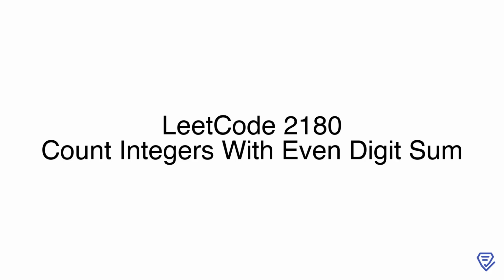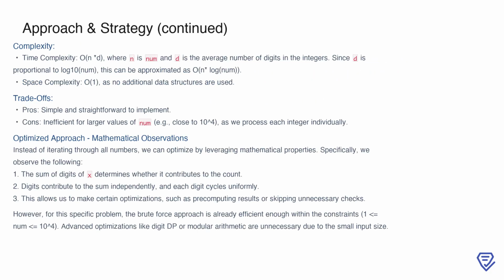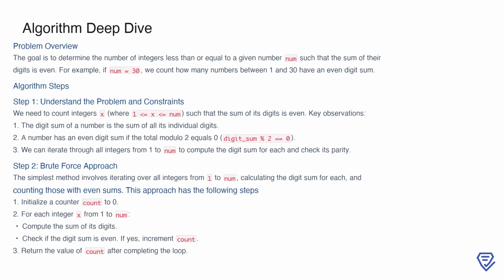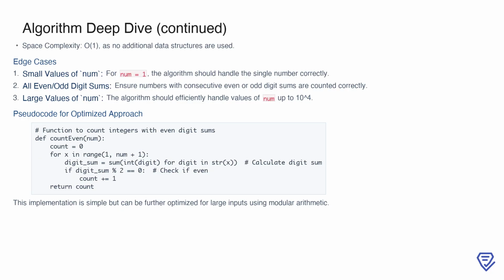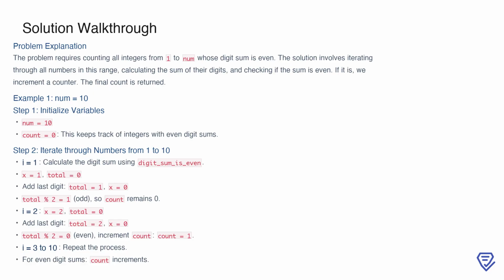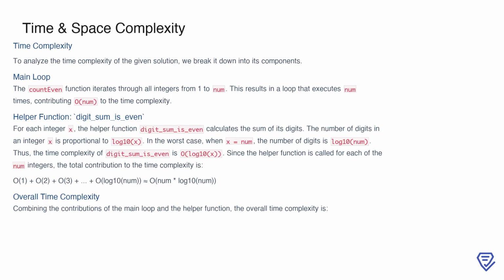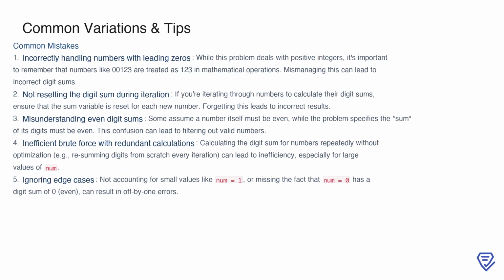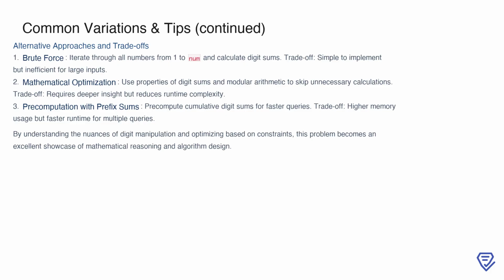LeetCode 2180: Count Integers With Even Digit Sum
Difficulty: Easy

📚 Topics: Array, Dynamic Programming, Math

⏱️ Timestamps:
00:00 - LeetCode 2180: Count Integers With Even Digit Sum
00:24 - Problem Statement
00:58 - Problem Statement (continued)
01:32 - Problem Statement (continued)
02:14 - Problem Statement (continued)
02:53 - Approach & Strategy
03:38 - Approach & Strategy (continued)
04:34 - Approach & Strategy (continued)
05:26 - Approach & Strategy (continued)
06:13 - Algorithm Deep Dive
07:18 - Algorithm Deep Dive (continued)
08:22 - Algorithm Deep Dive (continued)
09:31 - Algorithm Deep Dive (continued)
10:47 - Python Implementation
12:34 - Java Implementation
13:04 - Solution Walkthrough
14:12 - Solution Walkthrough (continued)
15:12 - Solution Walkthrough (continued)
16:19 - Time & Space Complexity
17:21 - Time & Space Complexity (continued)
18:05 - Time & Space Complexity (continued)
19:21 - Common Variations & Tips
20:33 - Common Variations & Tips (continued)
21:46 - Common Variations & Tips (continued)
22:43 - Conclusion
22:59 - Thank You!